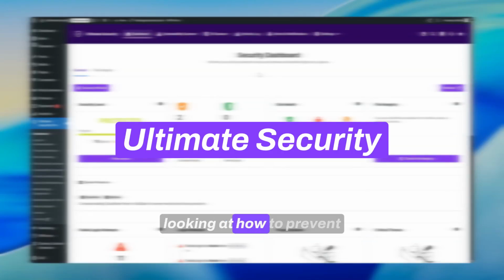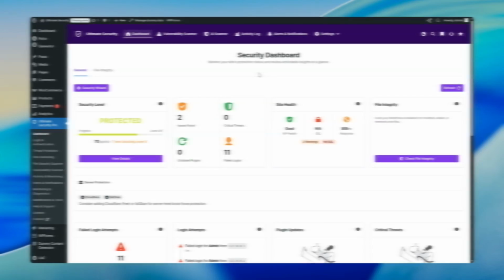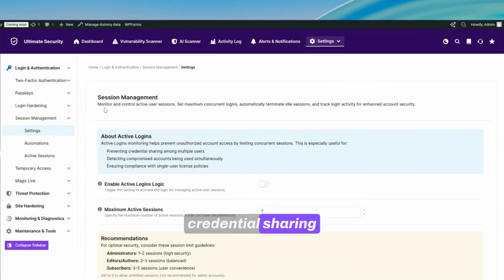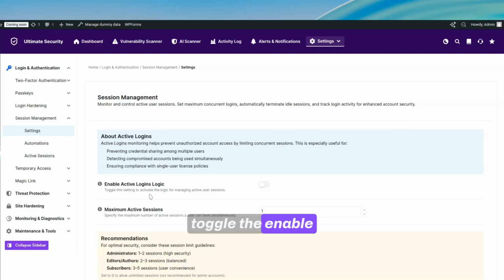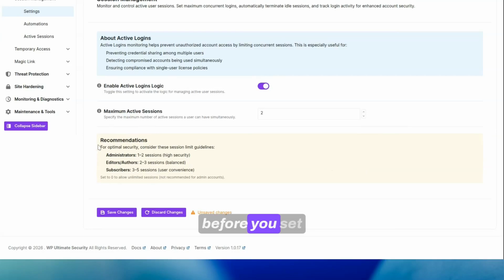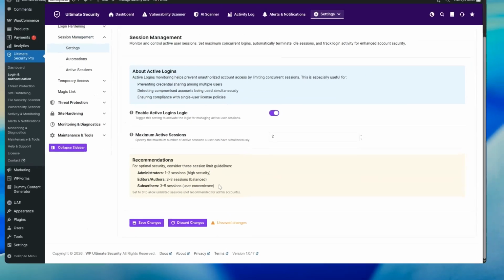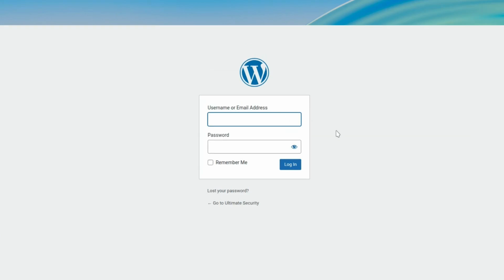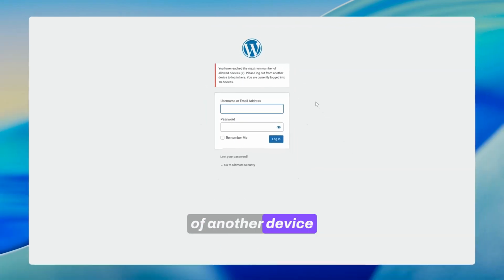How to Set Auto Log Out For Idle Users in WordPress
Prevent unauthorized access and secure your WordPress site by managing active sessions. In this video, we'll show you how to use the Ultimate Security plugin to limit active logins, prevent credential sharing, control session and keep your site safe.